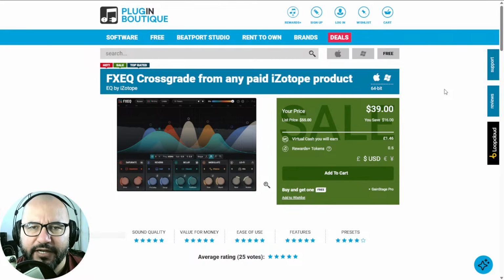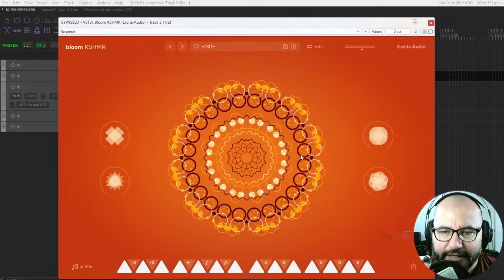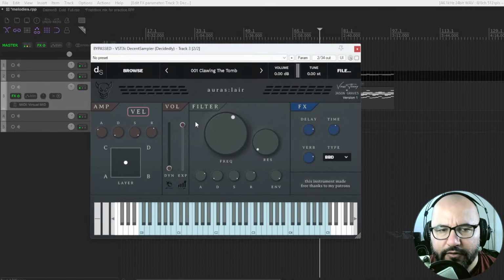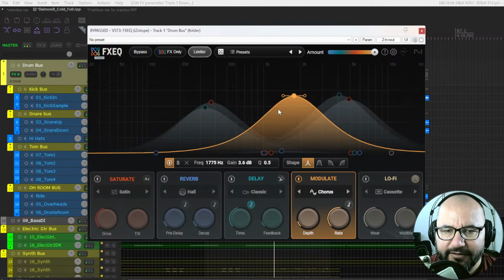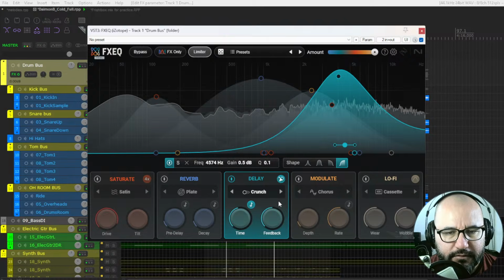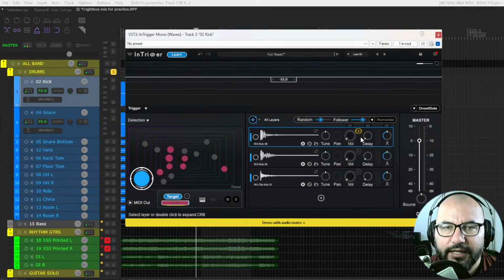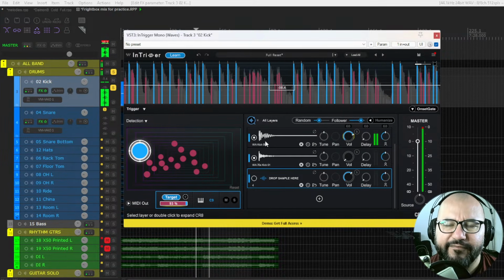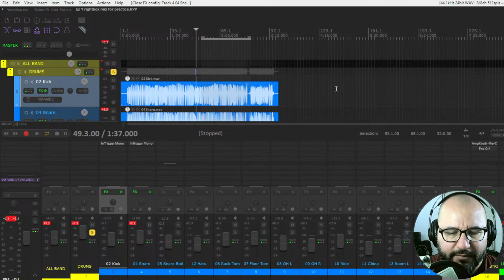2 New FREE VSTs & Deals - Izotope, Waves, Excite Audio (InTrigger Drum Replacer, Fxeq, Bloom Kshmr)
2 cool free plugins were just released by Excite Audio & Venus Theory, plus I want to share 2 great new deals & releases by Waves Audio & Izotope.
You are gonna find here a cool and unusual way of using a mixing multieffect, a virtual instrument with many ethnic sounds, an awesome smart drum sample replacemente / trigger & a vst for huge soundscapes & textures.

- 8 steps mixing checklist using free plugins

0:00 Intro & about
0:46 Today plugins
3:30 My FREE stuff for you & my 2nd channel
BLOOM KSHMR LITE
5:18 Features
8:18 Initial sounds
9:39 More presets
AURAS LAIR
12:35 Features
14:08 Sounds
FXEQ
16:00 Features
21:03 On drums
24:50 On vocals
INTRIGGER DRUM REPLACER
27:15 Features
34:03 On kick drum
36:45 Full drum kit
37:29 On snare
39:45 Full drum kit
40:27 Full mix before & after
41:14 What you think of these vsts? + live comments
42:24 My FREE stuff for you